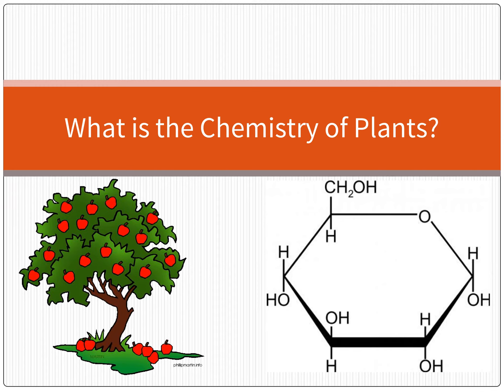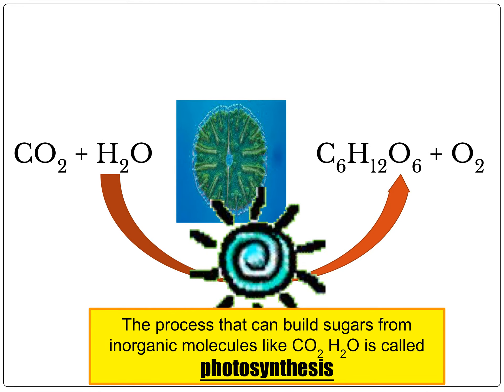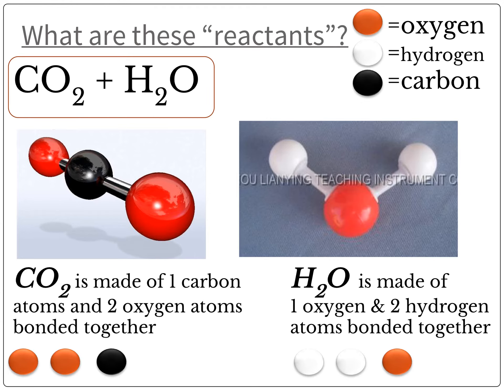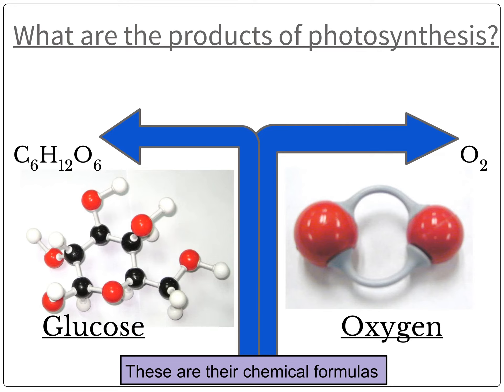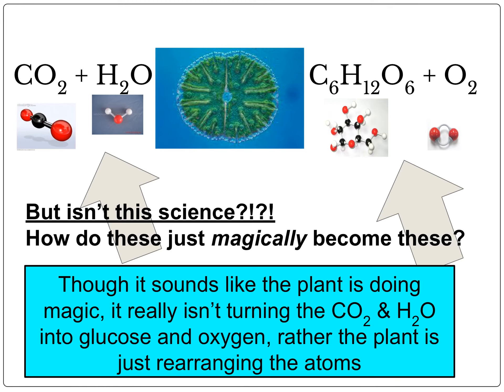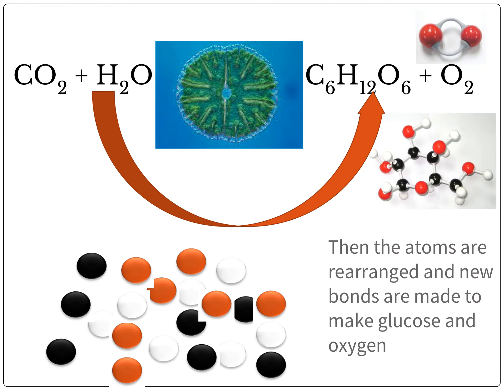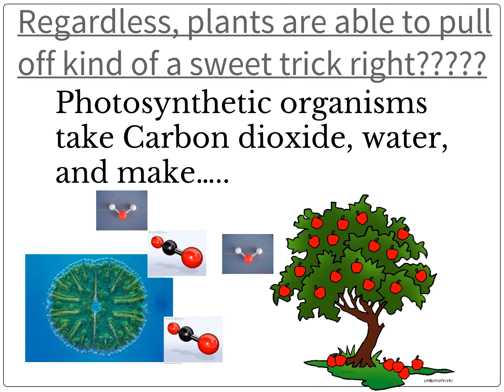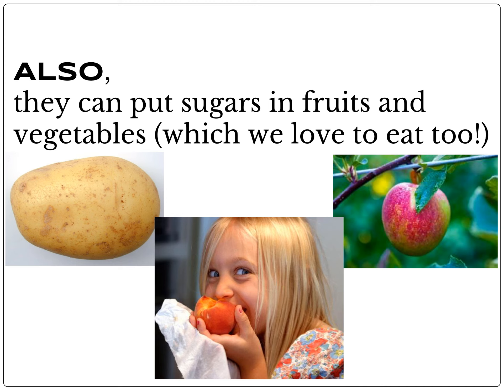Chemistry of Plants Video Notes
ERROR to NOTE: at 9:33 there should be a count of 3 oxygen atoms (NOT 2)